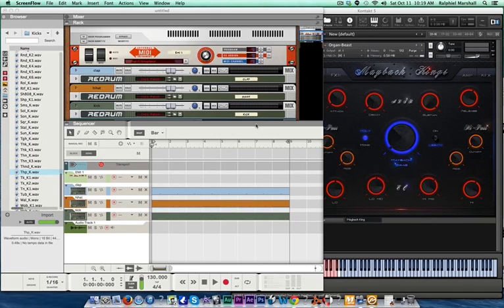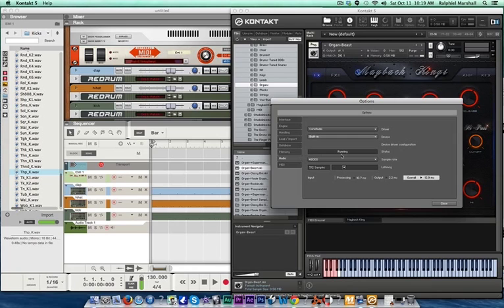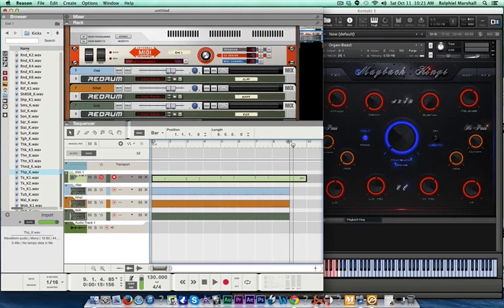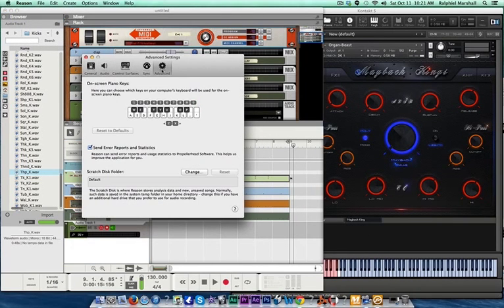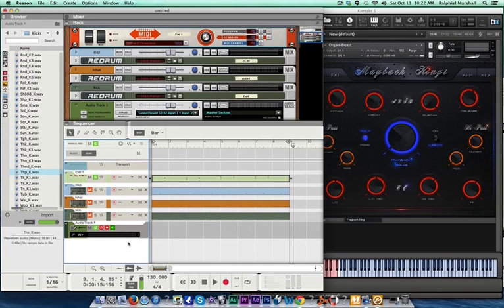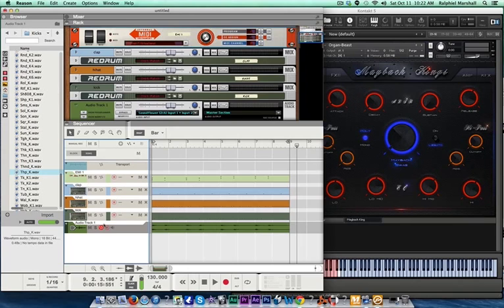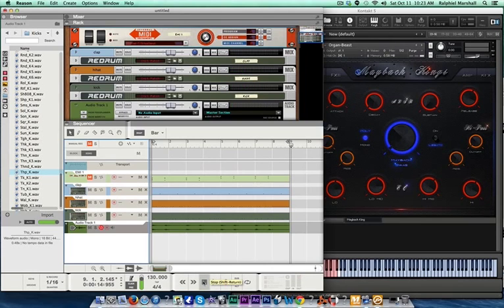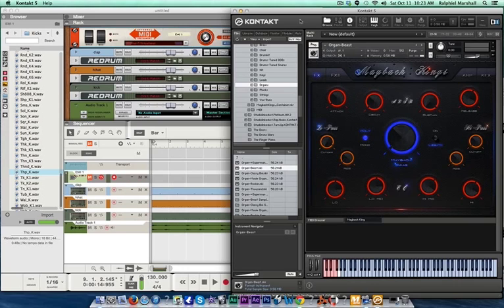Reason 8 Kontakt 5 Tutorial(Mac)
This is a 4 minute video of how to get your Kontakt 5 sounds into Reason 8 using soundflower on a mac computer.